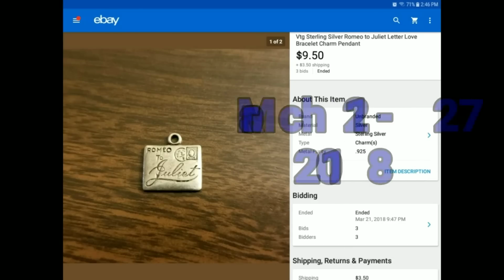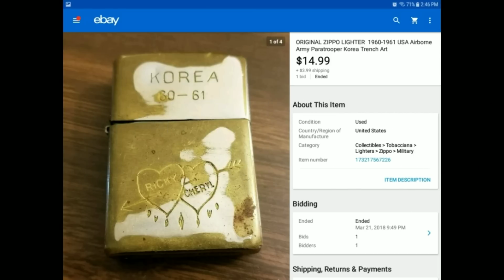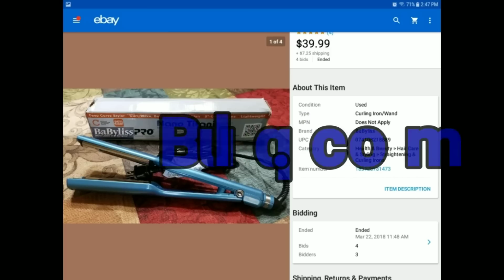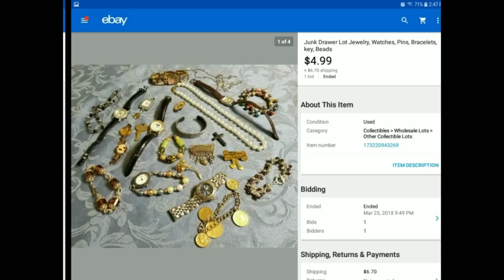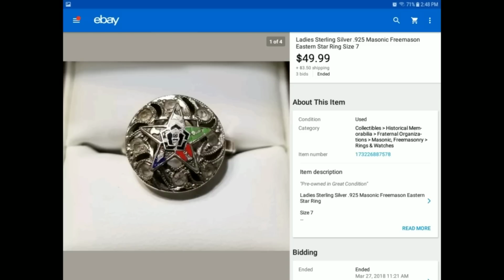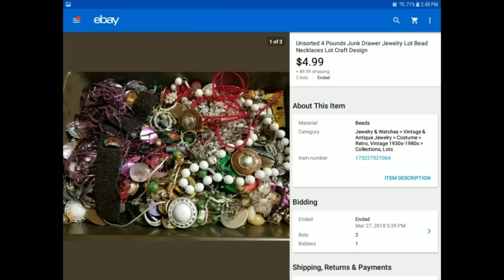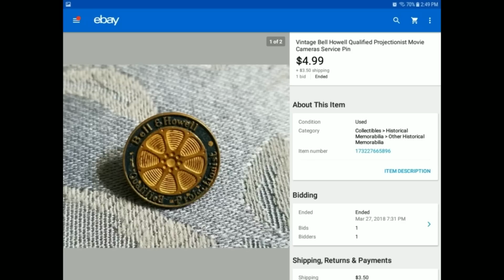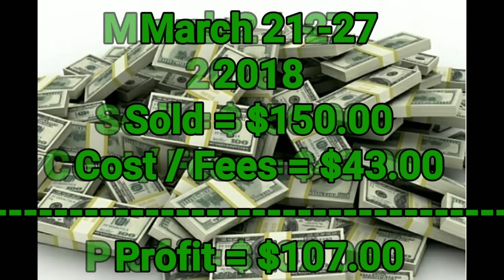What sold on Ebay March 21-27, 2018 Amazon / Ebay Online Re-seller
I share with you the items I sold on Ebay and what they sold for and where and why I bought them.

Purchase My Hooked on Pickin’ Reseller Program: